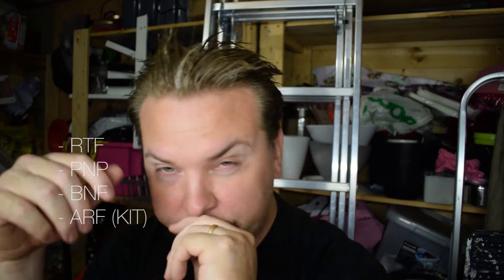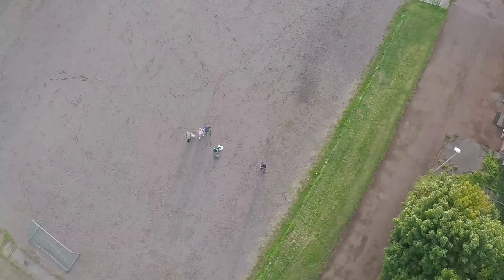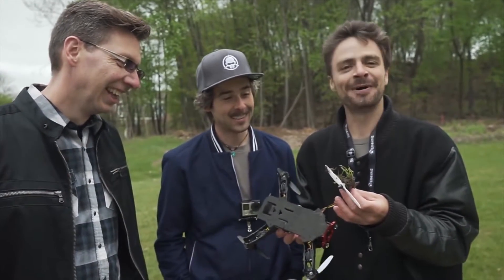Choosing your first drone - RTF, BNF, PNP, ARF explained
A beginners guide to the RC hobby - Part 2

I'm well aware that you might be able to change out components in RTF models, it's just harder then if you've built everything yourself. Check out this video as an example of that:

So you want to get your first drone? I'm explaining the different types of acronyms you will encounter when ordering your first drone. I also mentioned in the video that I would recommend some models in the different types of build, which I missed in some cases. So here we go:

RTF:
Aerial photography - Phantom / Yuneec (brand)
FPV/Freestyle - Walkera Runner 250 (No experience of this but I've heard good things about it)

BNF
Aerial photography - ??? (Suggestions?)
FPV/Freestyle -  Walkera Runner 250, Vortex 250, Eachine QX90, Eachine X73 (review coming soon) (Check brand on receiver before buying!)

PNP
Aerial photography - ??? (Suggestions?)
FPV/Freestyle - EMAX Nighthawk Pro 280 (I've only tested the 250 model, you can find the link to the review below)

ARF
Aerial Photography - DJI F450 or F550 Flame wheel (my current setup)